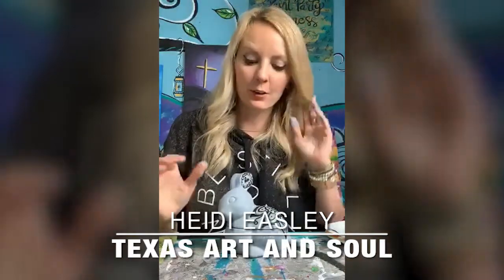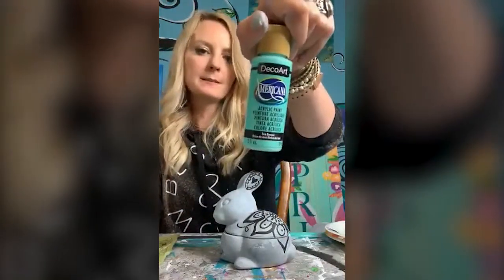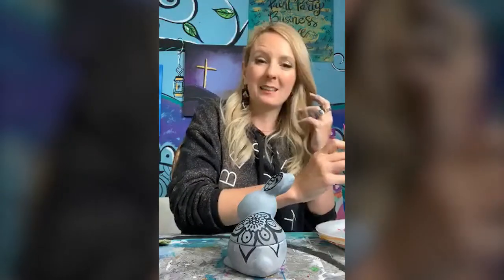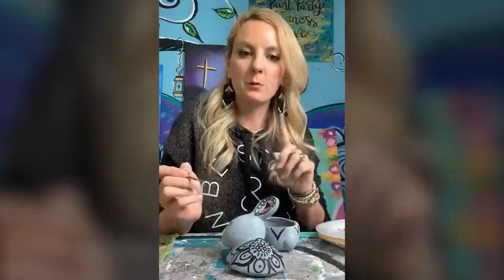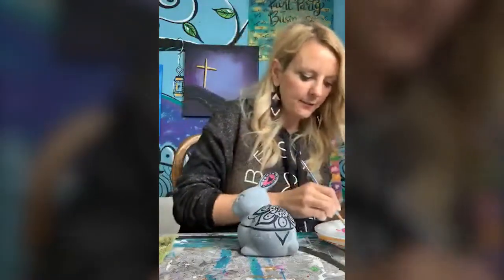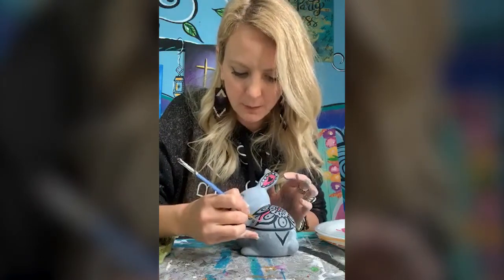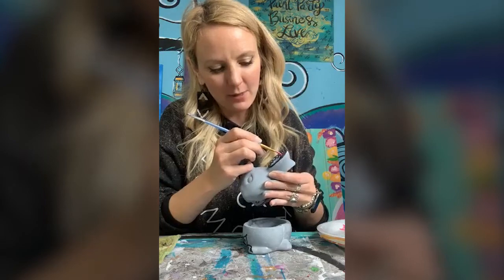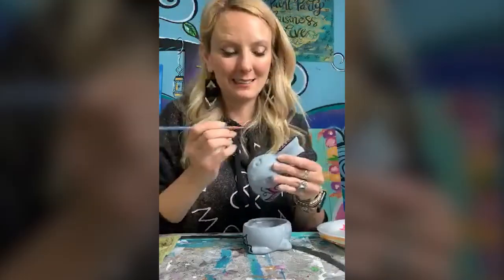Ceramic Bunny Painting with Acrylic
found this super cute ceramic bunny and I decided to paint a Zentagle design on it! I've been so inspired lately by Spring designs ever since I finished my new mailbox painting. Check out what I created below

Do you need more painting designs for your Paint Party business? You can get rights to this design and more in Paint Party Headquarters! You can get on the wait list with the link below, so you know when the doors open again this May!